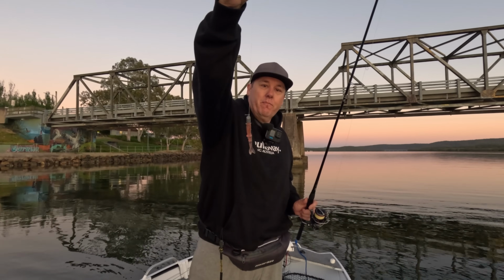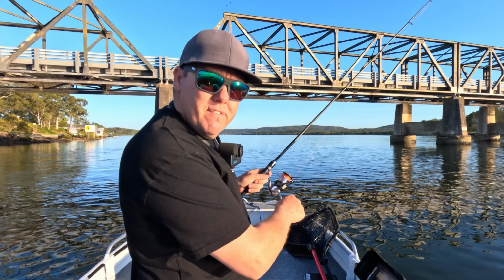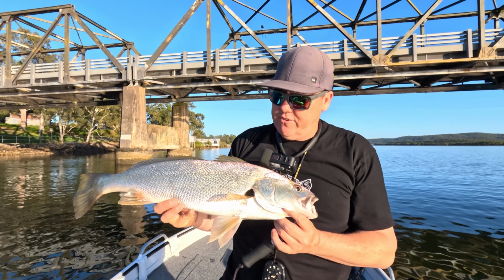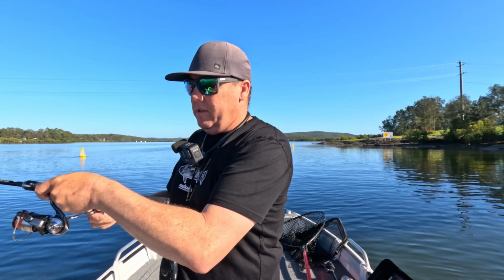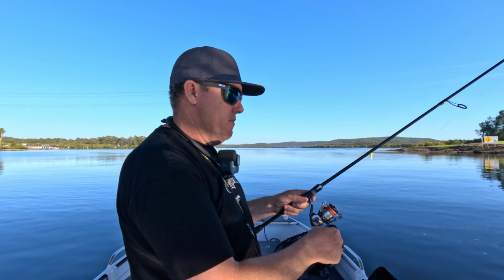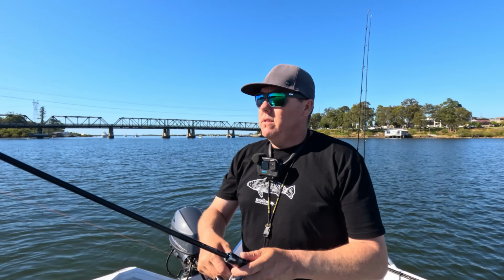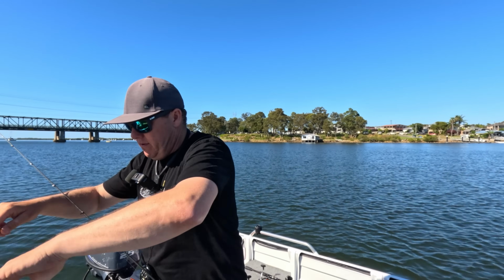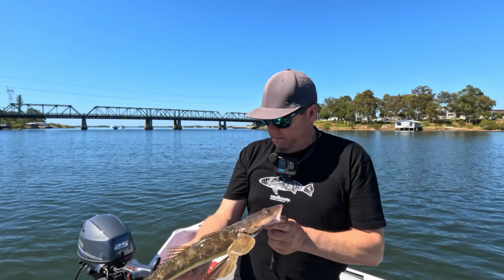Fishing the KARUAH RIVER - Plenty of bites around this bridge.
I finally took a trip to the Karuah River, its been years since ive fished there so expectations were not not very high. Wind was due to come in around lunch so the plan was fish the bridge early and then go from there hoping to be finished by lunch time. Well catching fish was easy enough as they were in a biting mood and i was finished by 11am an outa there.